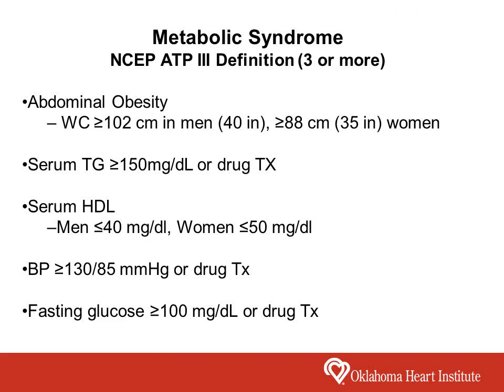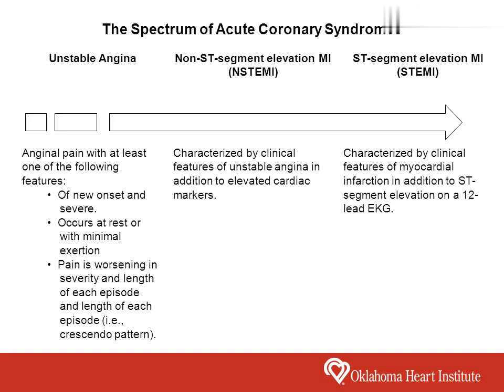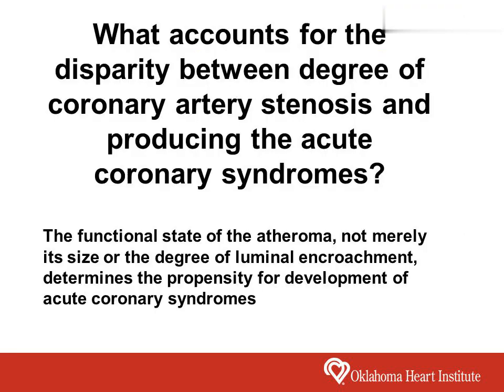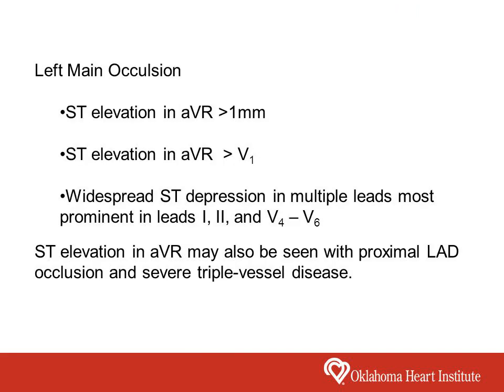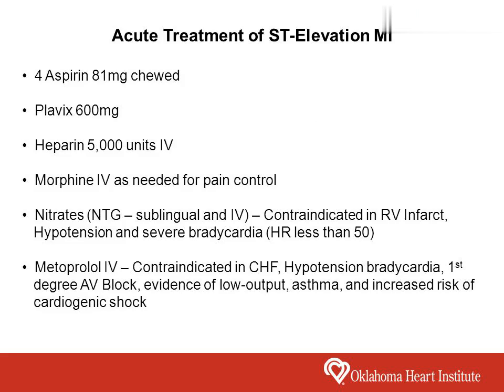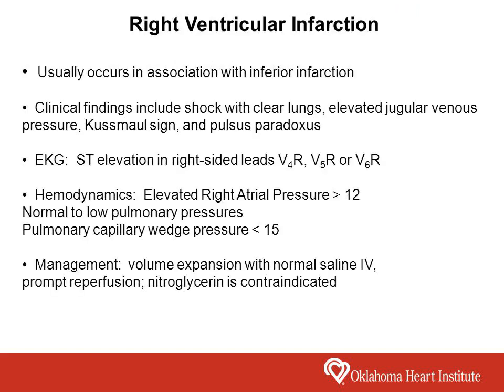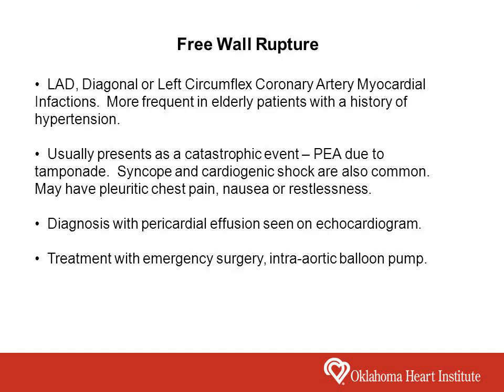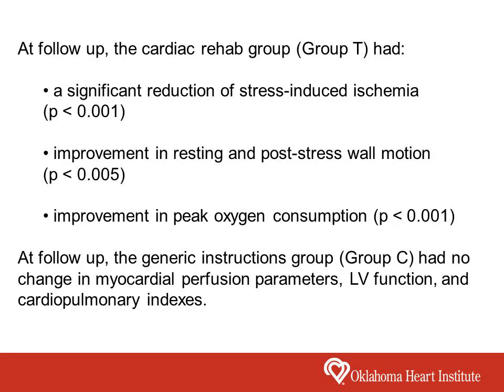ST Elevation Myocardial infarction ppt